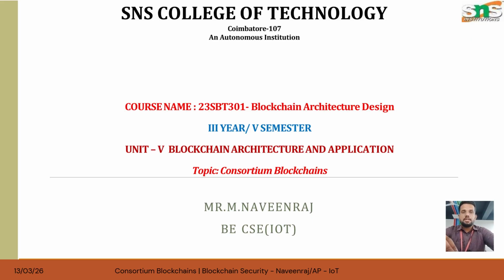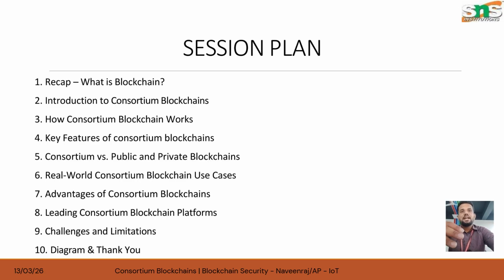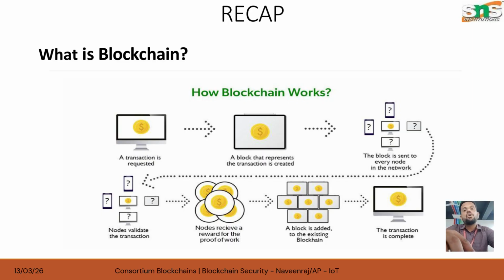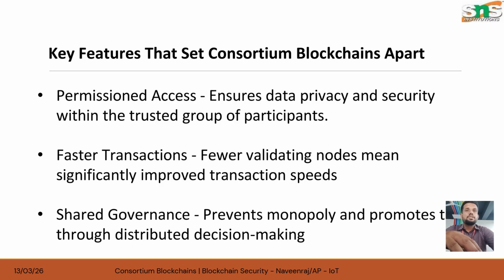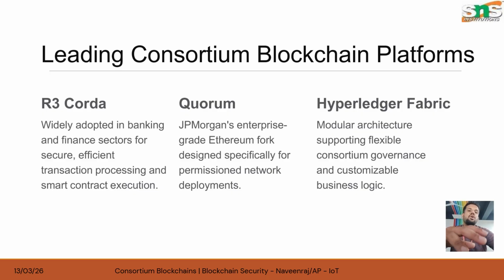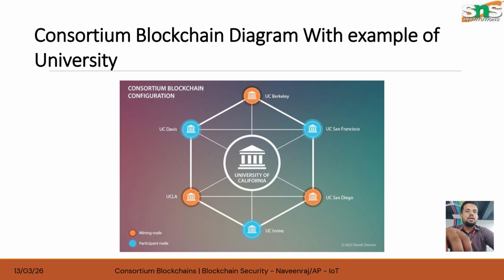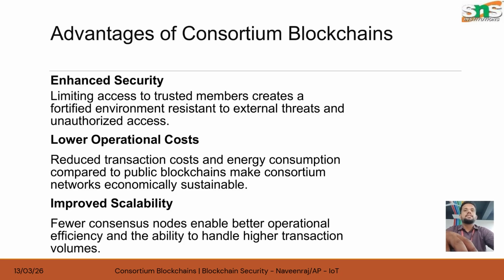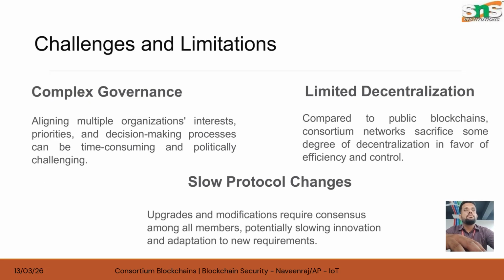Consortium Blockchain | Blockchain Architecture Design | SNS Institutions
A consortium blockchain is a permissioned, semi-decentralized network governed by a select group of pre-approved organizations, offering a balance between the transparency of public blockchains and the privacy and control of private blockchains. In this model, multiple entities share the responsibility of maintaining the network and validating transactions, rather than a single entity having sole control.